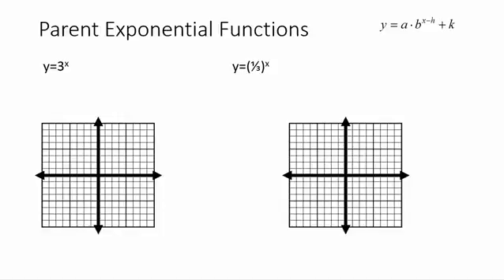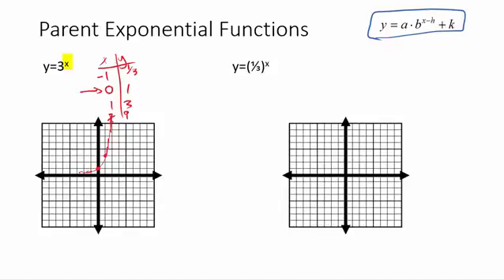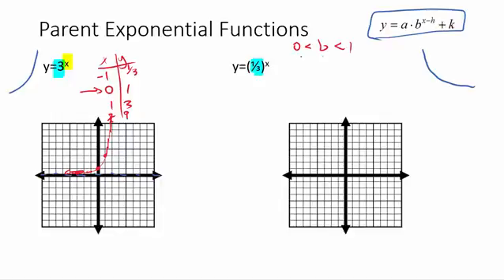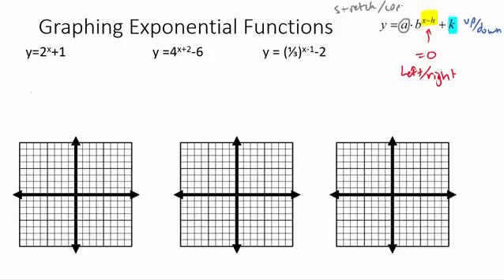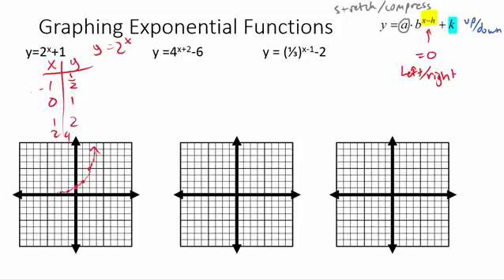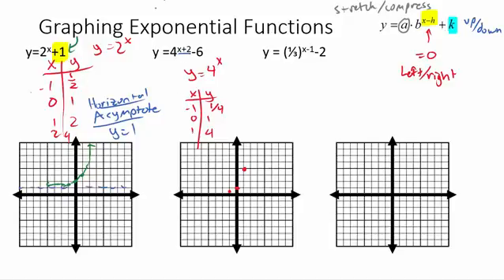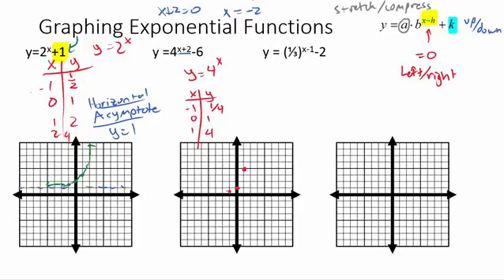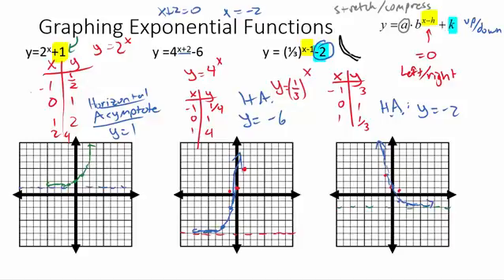Graph Shifting Exponential Functions (Part 1)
How to shift the graphs of exponential functions and an introduction to Horizontal Asymptotes.  I will get into stretching and shrinking in part 2.